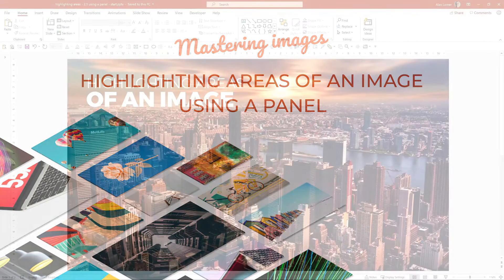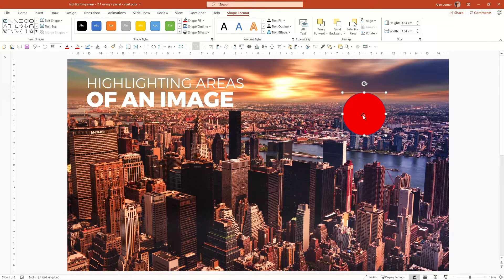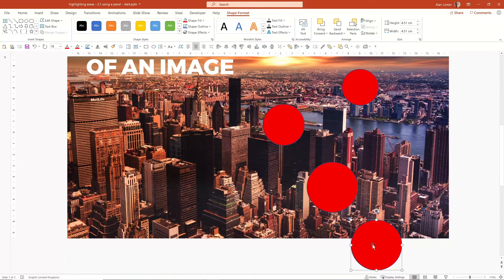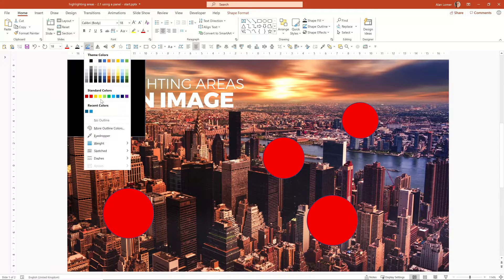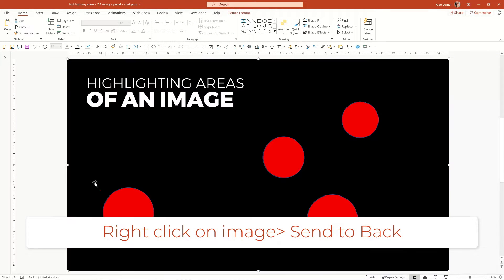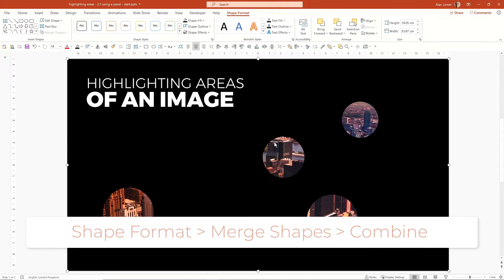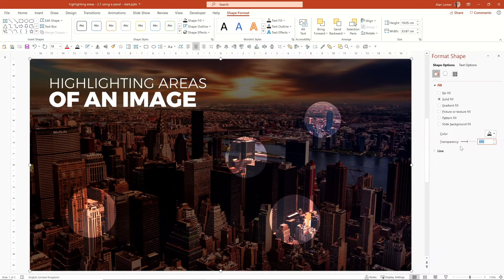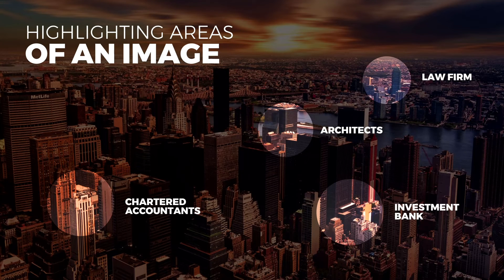How to highlight areas of an image, directly in PowerPoint. A simple 3 minute tutorial.